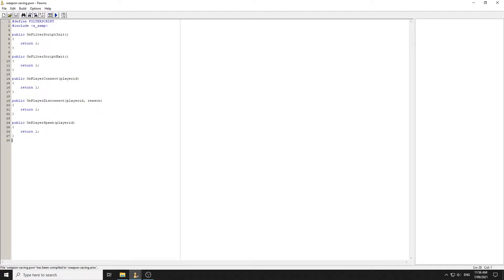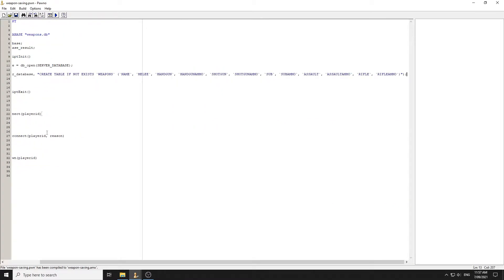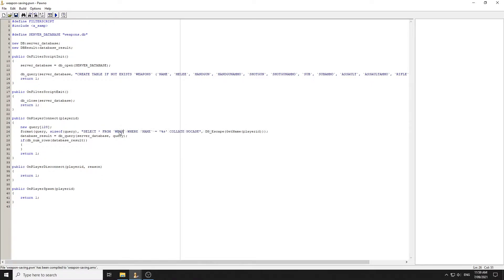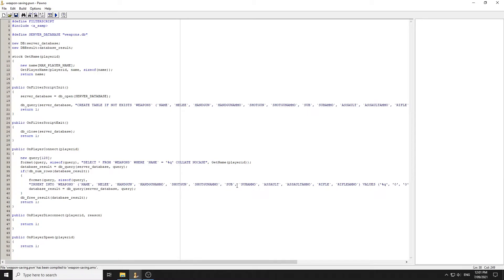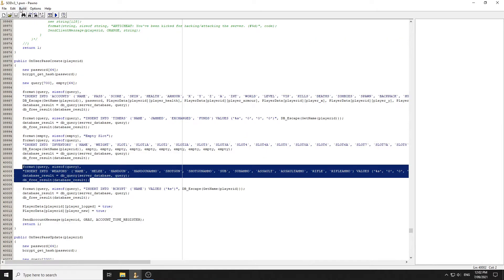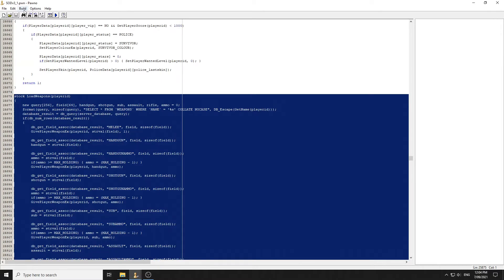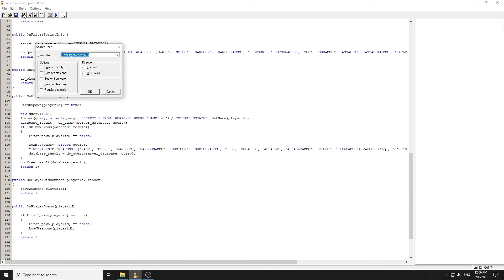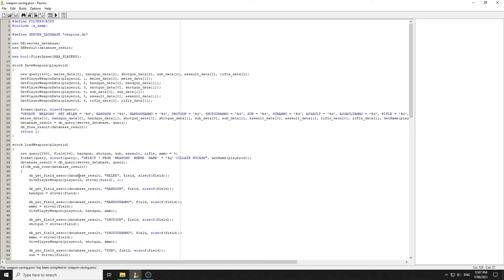PAWN Tutorial: Saving Player Weapons (SA-MP)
BUG FIX: I forgot to increase the cell size for the query under OnPlayerConnect from 128 to 300 (otherwise it won't work).